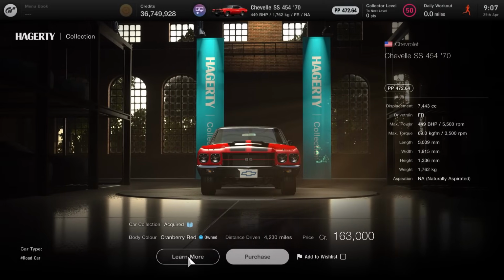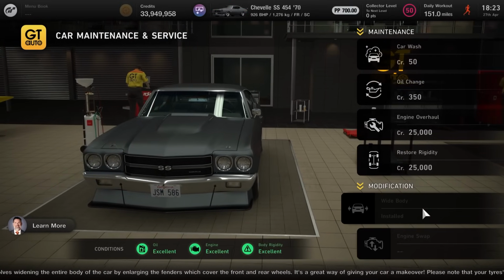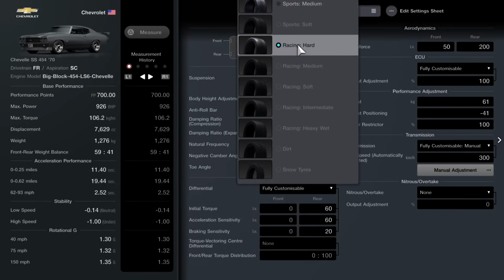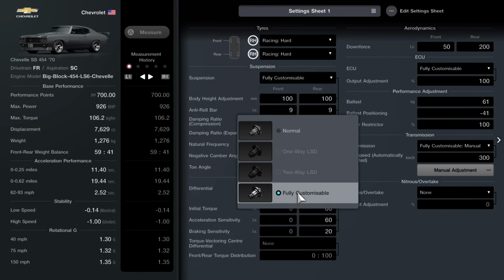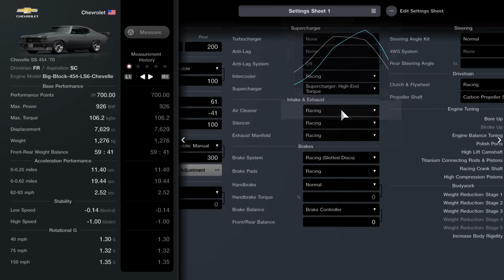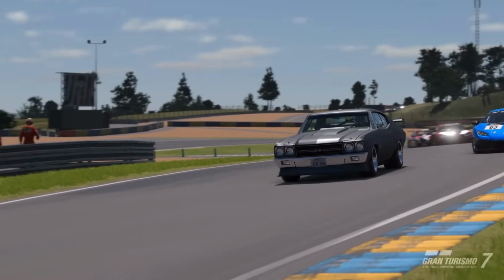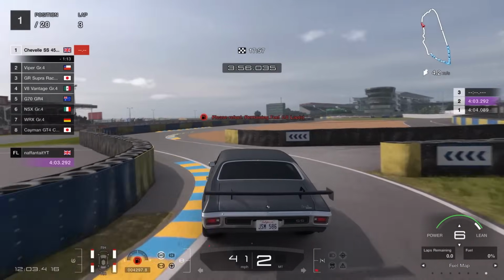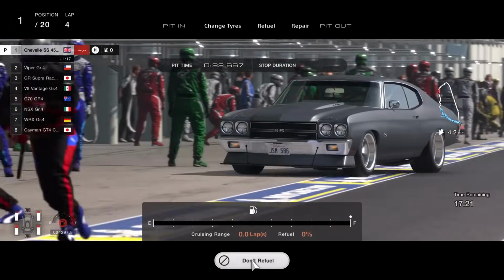GRAN TURISMO 7 | FAST MONEY METHOD | UPDATE 1.47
The fourth content update for GT7 of 2024 has arrived bringing 3 new cars, 3 new events, 1 extra menu and more!

So for the next video of Gran Turismo 7 Update 1.46 I'm going to dive in and build the first fast money method & build of Gran Turismo 7 Update 1.46 and probably the only featuring the latest cars featuring the Chevrolet Chevelle in 700PP form for LeMans and other WTC 700 events

Let me know your thoughts on update 1.46 cars below!

Artist: Nomyn
Track: Flow

Chapters:
00:00 - 00:35 Intro
00:36 - 01:13 Price
01:14 - 01:50 Aero Parts
01:51 - 03:57 Tuning Sheet
03:58 - 04:23 Difficulty & Event
04:24 - 05:34 Build Explained
05:35 - 08:22 Strategy
08:23 - 08:45 Time & Payout
08:46 - 09:46 Outro